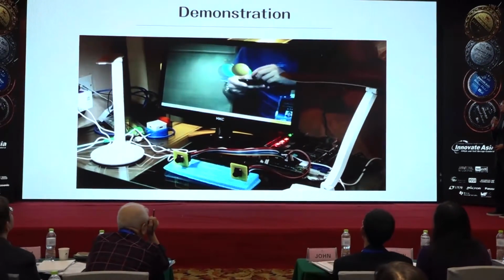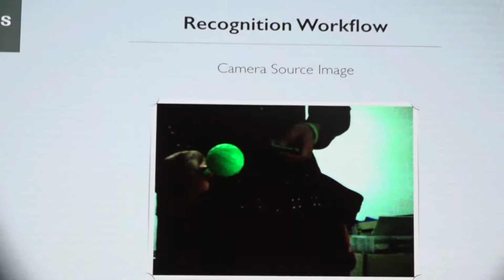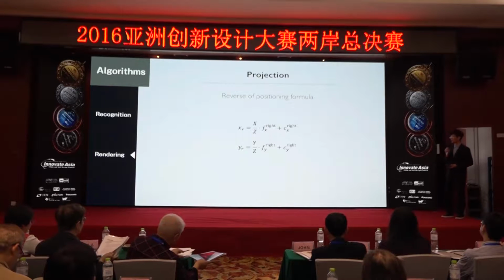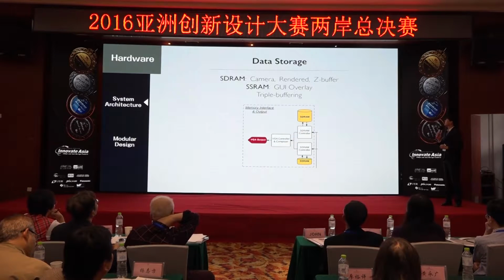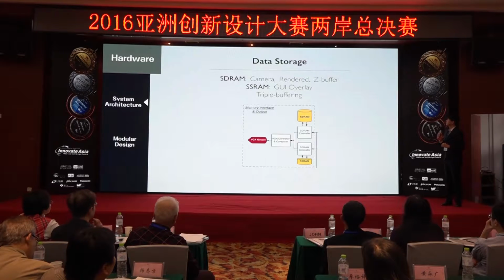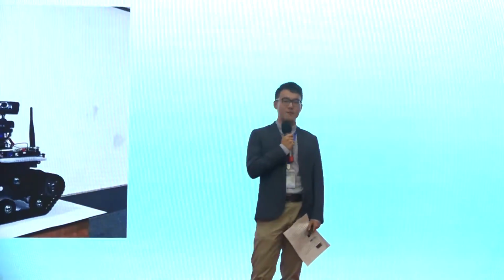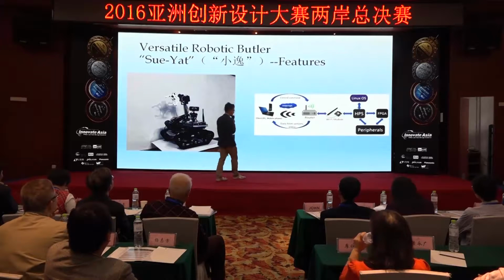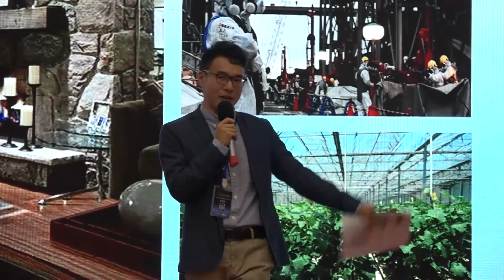CN335 清華大學 基於 FPGA 的輔助 3D 設計系統